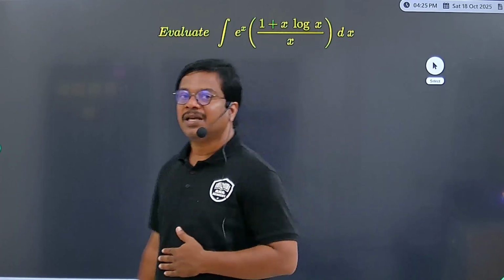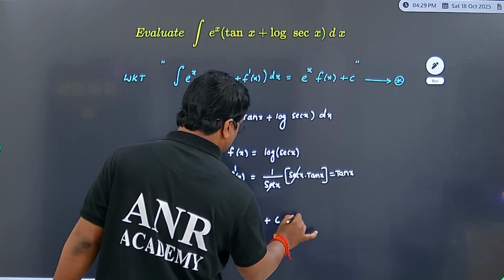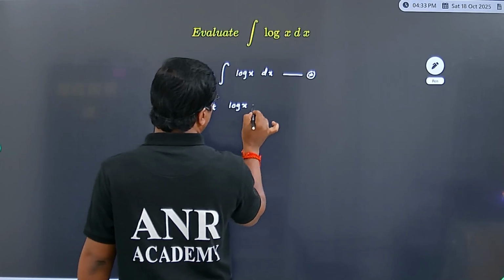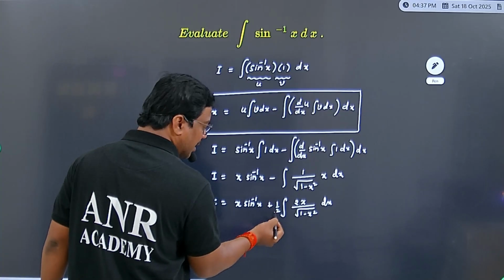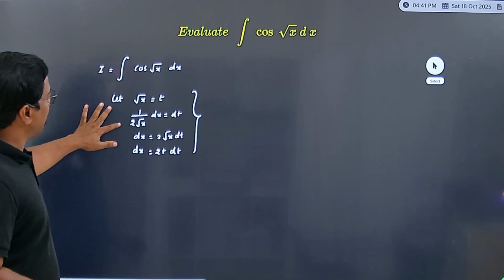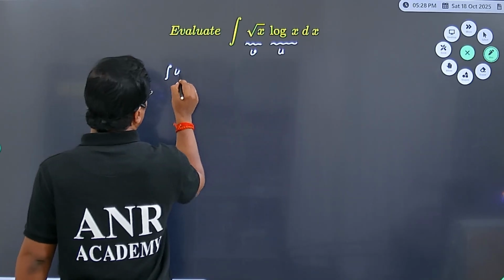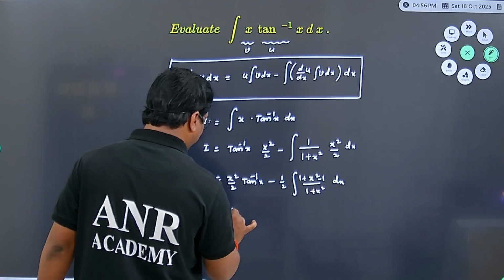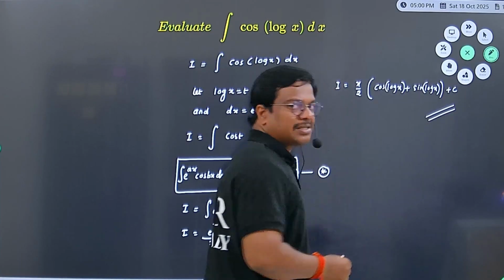TS INTER MATHS 2B Q.NO 07